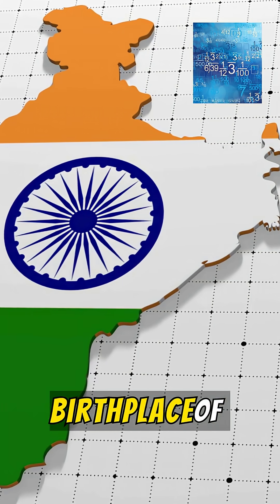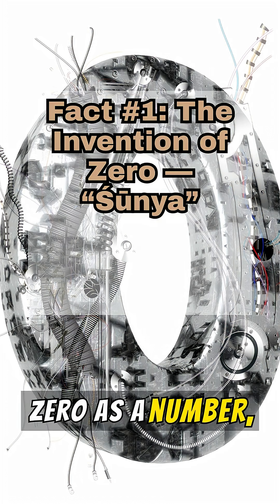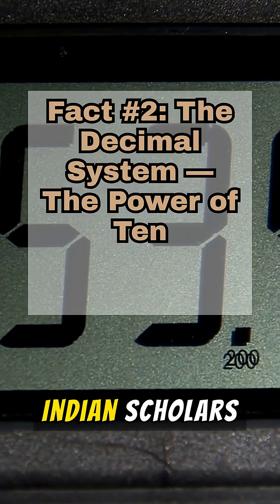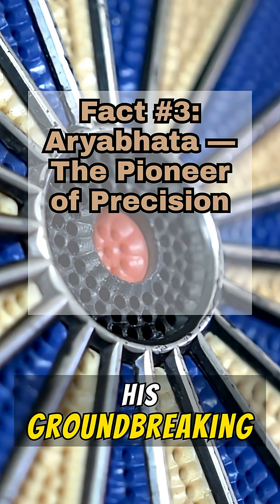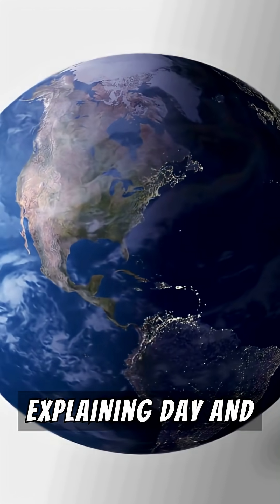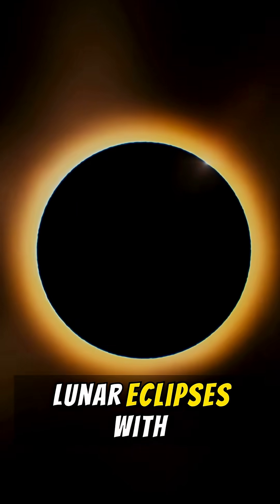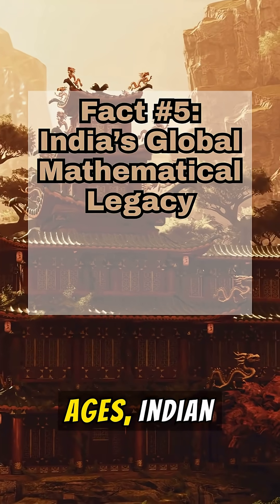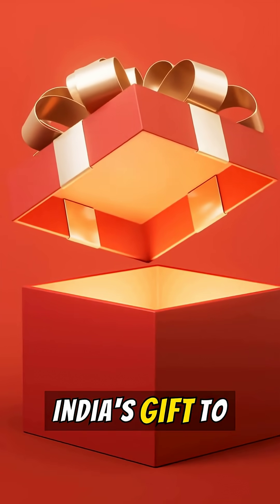5 Facts About India: The Birthplace Of Mathematics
India’s legacy in mathematics stretches back over 2,000 years, shaping how the world understands numbers and logic. Ancient Indian scholars introduced revolutionary ideas—the concept of zero, the decimal system, and early algebra—centuries before they appeared elsewhere.
The idea of “nothing” as a number—zero (śūnya)—emerged from Indian thought around the 5th century CE. This radical concept, later adopted by the Islamic world and Europe, transformed arithmetic and science.
The decimal place-value system, where digits gain value based on their position, also originated in India, appearing in early Sanskrit texts.
Among India’s most notable mathematicians is Aryabhata (476–550 CE), who calculated pi (π) to remarkable accuracy, developed formulas for trigonometry, and proposed that the Earth rotates on its axis. His works inspired later scholars like Brahmagupta (598–668 CE), who formally defined zero and rules for negative numbers, and Bhaskara II (1114–1185 CE), who advanced calculus-like reasoning centuries before Newton.
From trade to astronomy, India’s mathematical achievements became the foundation of modern science—proof that the world’s most powerful ideas often begin with a single symbol: 0.
Bibliography (Chicago Style)
1. Joseph, George Gheverghese. The Crest of the Peacock: Non-European Roots of Mathematics. Princeton University Press, 2010.
2. Plofker, Kim. Mathematics in India. Princeton University Press, 2009.
3. Hayashi, Takao. “Indian Mathematics.” The Mathematics Encyclopedia, Elsevier, 2022.
4. Pingree, David. “The History of Mathematical Astronomy in India.” Journal for the History of Astronomy, 1973.
5. “Aryabhata: Indian Astronomer and Mathematician.” Encyclopaedia Britannica, 2024 Edition.